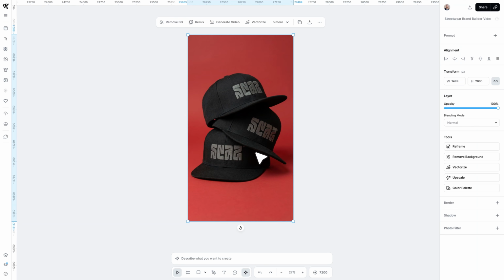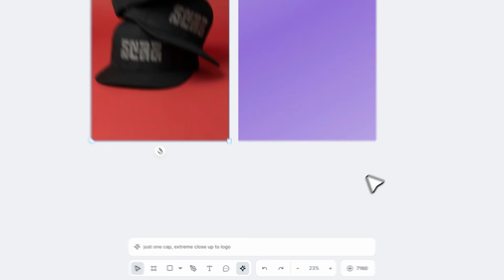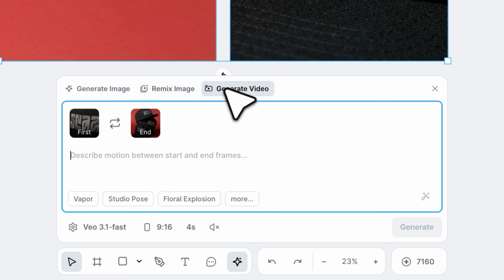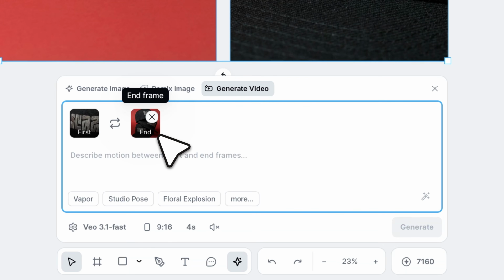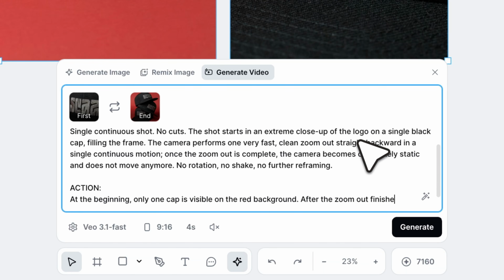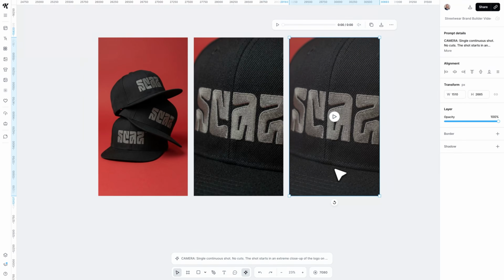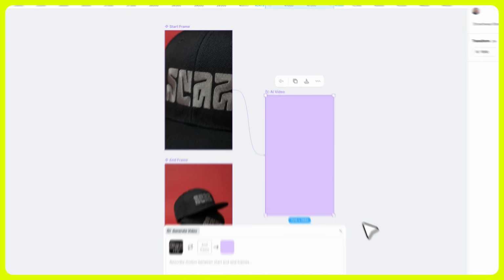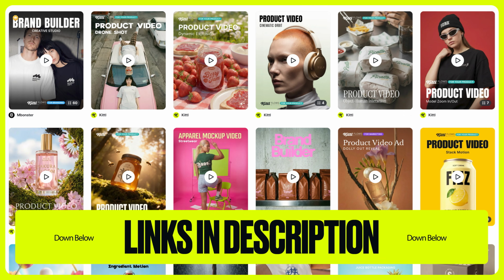Make Better AI Videos With Start and End Frames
🪙 Be on the lookout for Free AI Tokens Coming!

In this video, we're briefly talking about how to create a start and end frame for your video generations in Kittl, as well as the two different ways you can setup and generate video.